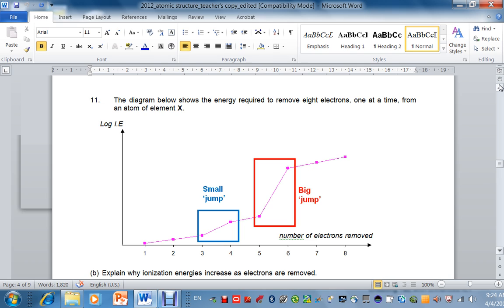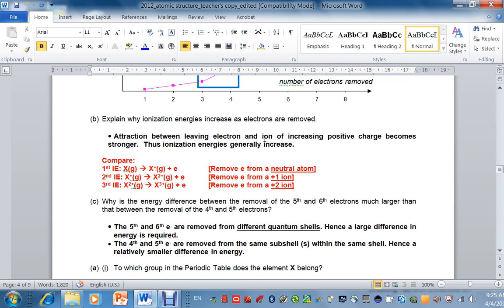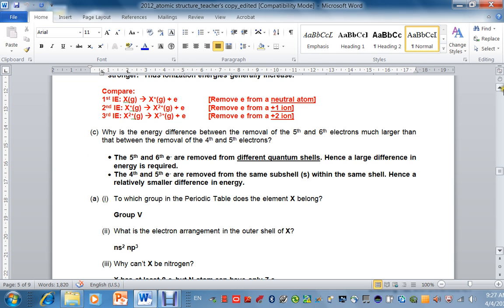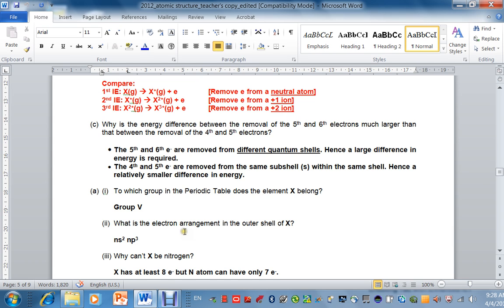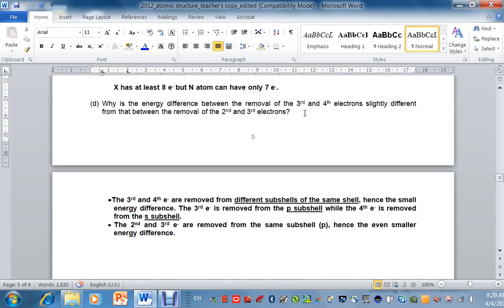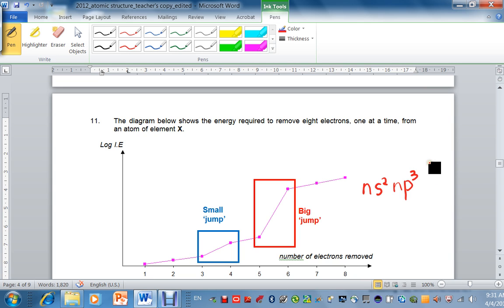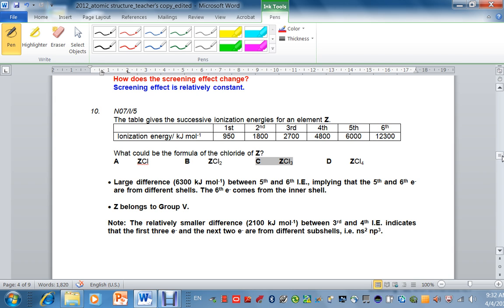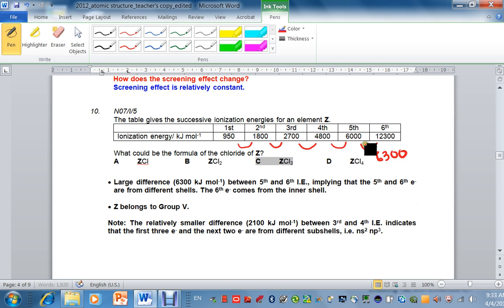Atomic Structure Tutorial pt 2